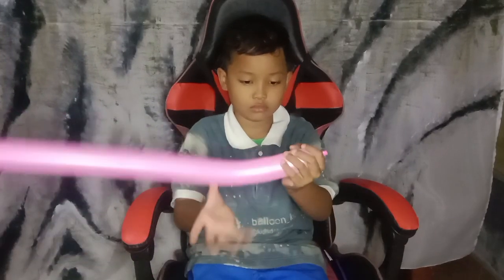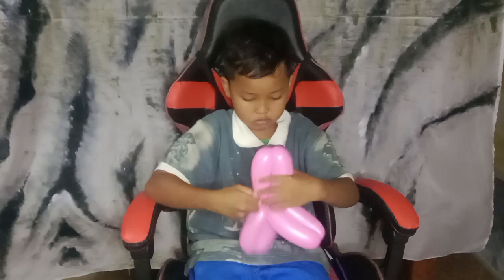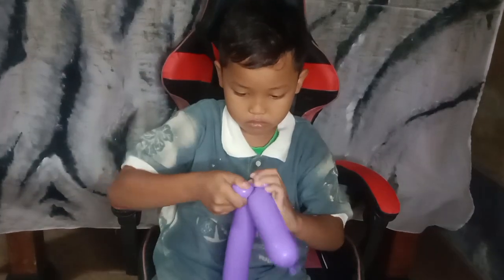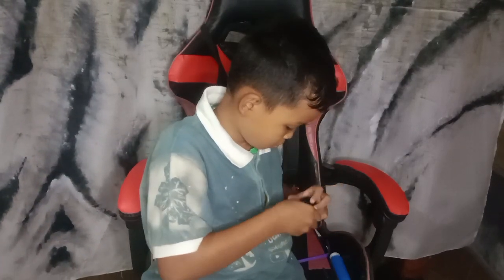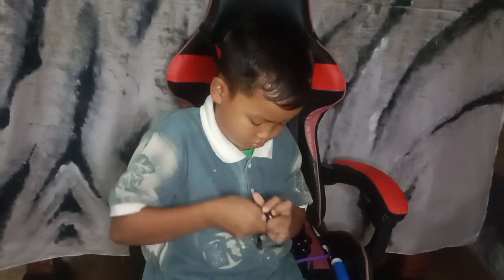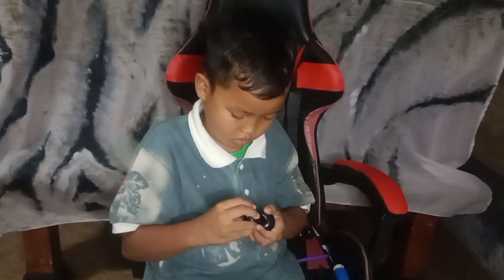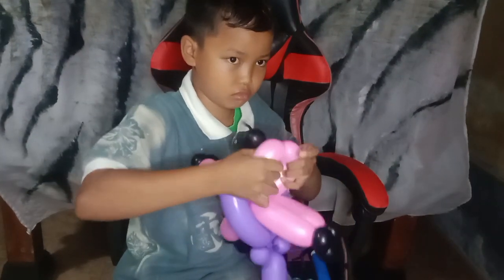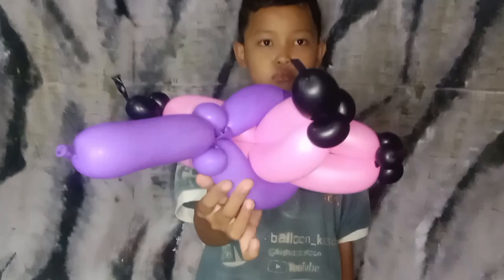balloon x-wings บอลลูน x ปีก 풍선×날개 गुब्बारा x पंख 風船×羽 气球x翅膀